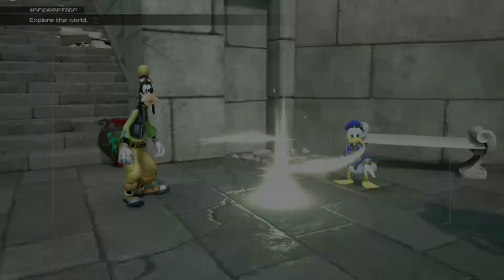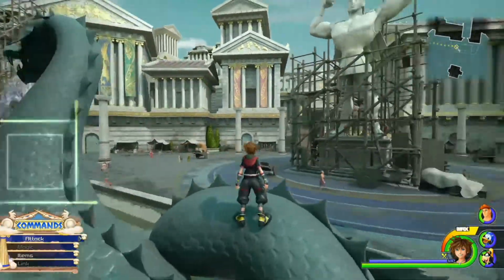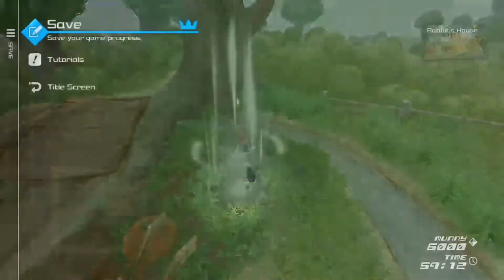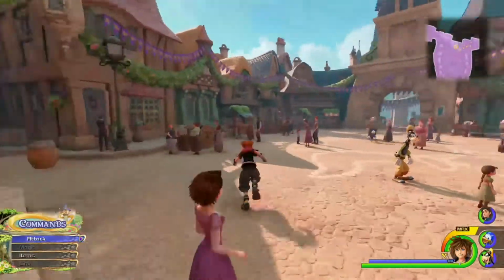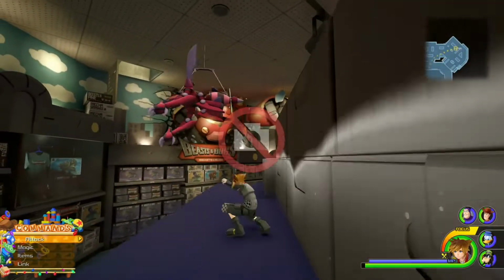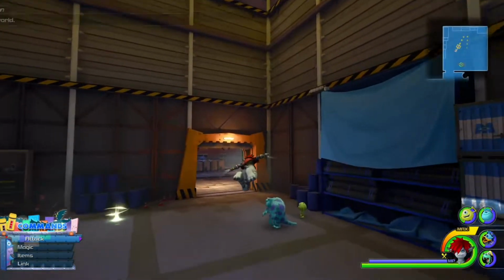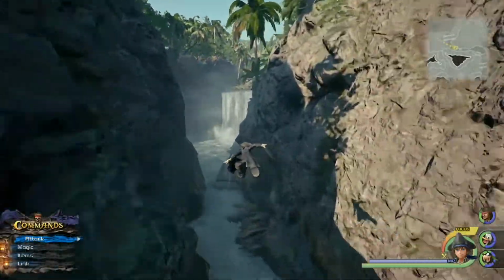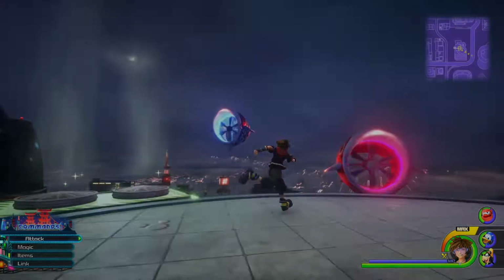Moogle Photo Missions Guide: All Missions - Kingdom Hearts 3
This video might show some spoilers, but you should probably be after these pictures later on in your game.

All 20 photo missions from start to finish in the quickest order possible.